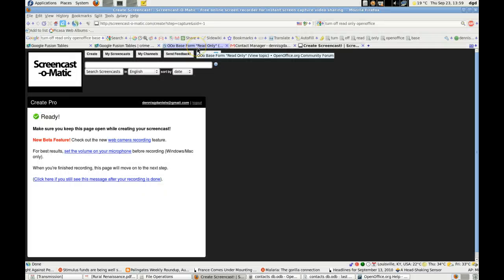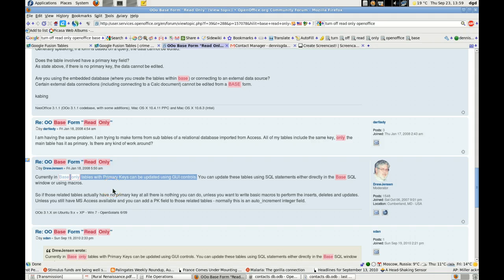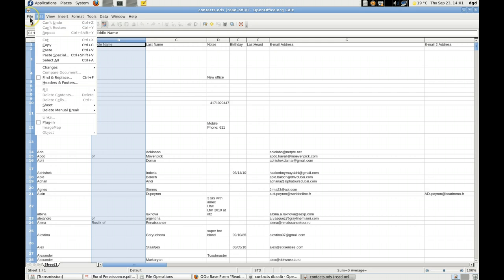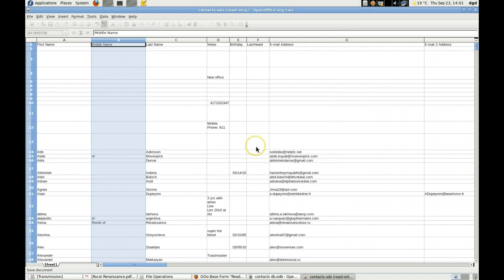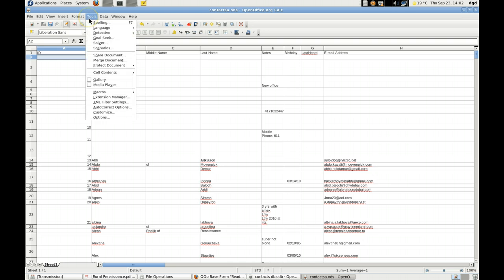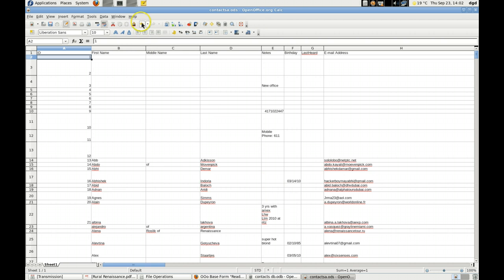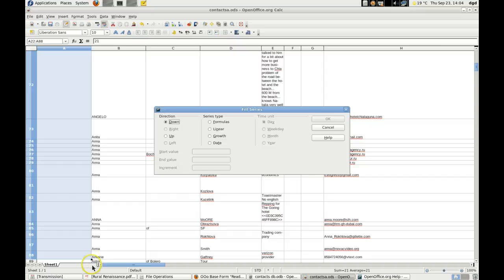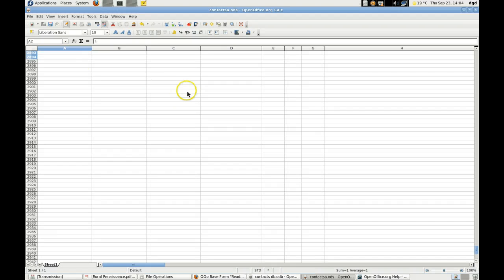Open Office Base Database Read Only problem persists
It probably wants a primary key for each row... ok, that makes sense... but the problem of filling the cell! I'll use a number machine I guess, or find the fill function! :(